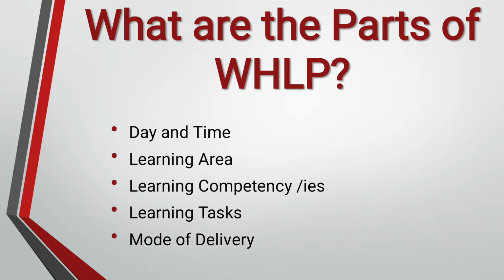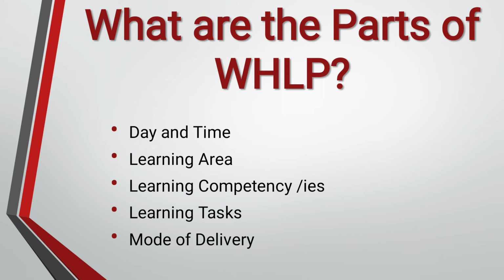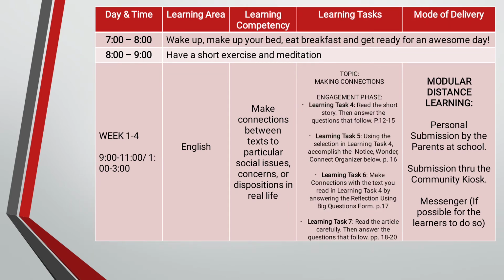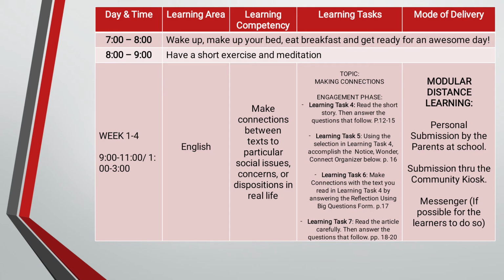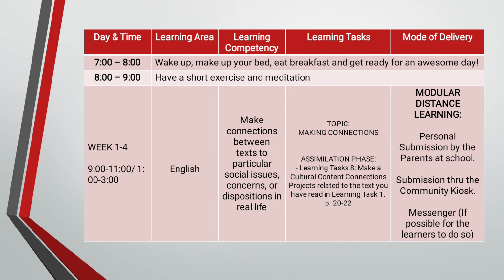Workshop on WHLP for English 9 (MDL)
Speaker: Mr. Aldrin E. Bautista

SCHOOL MEMORANDUM No 90, s. 2020

School-based In-Service Training for Teachers cum School Workshop on the Preparation of Weekly Home Learning Plan (WHLP) and other Learning Materials.
“Thriving the Remote Learning: Addressing the Challenges in the New Realm of Education” from December 14-18, 2020

The objectives of this training are:
a) provide an overview on the impact and quality of the school’s learning continuity plan as well as present the school’s future direction through its projects and programs.
b) ensure the smooth delivery of instruction and assessment in Online Distance Learning (ODL) and Modular Distance Learning (MDL) modalities for the Second Grading Period and onwards.
c) surface issues and challenges resolved in the delivery of instruction as well as highlight the best practices developed and/or adopted.
d) engage teachers in a workshop on the development of Weekly Home Learning Plan (WHLP) and other learning materials.